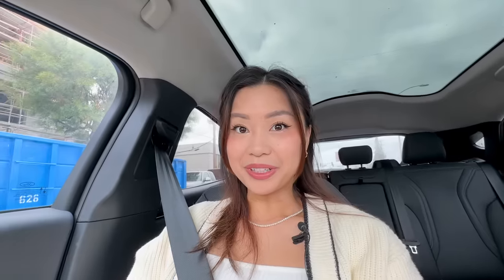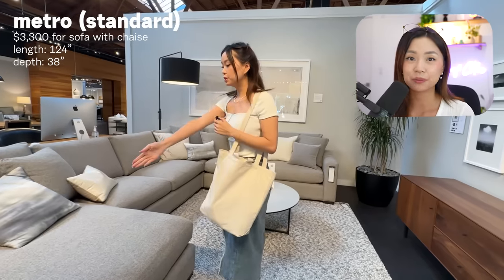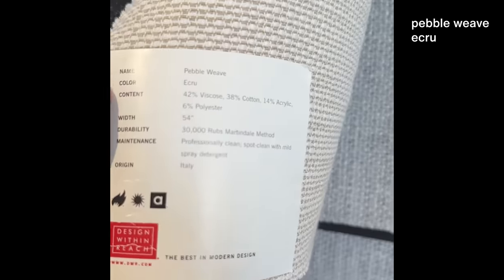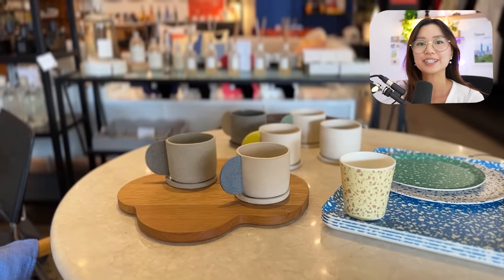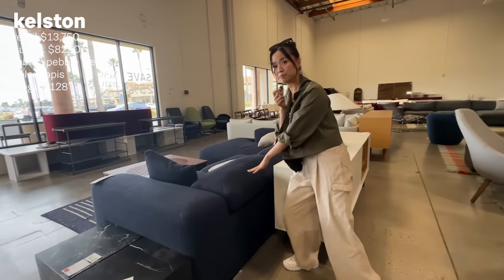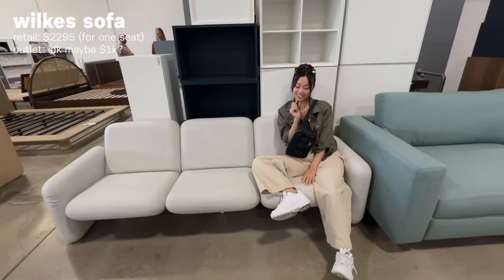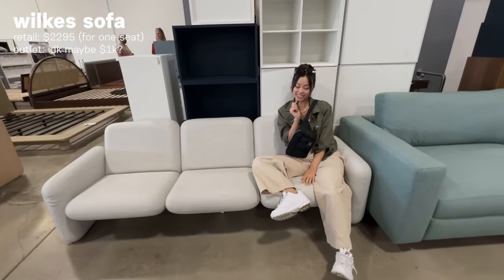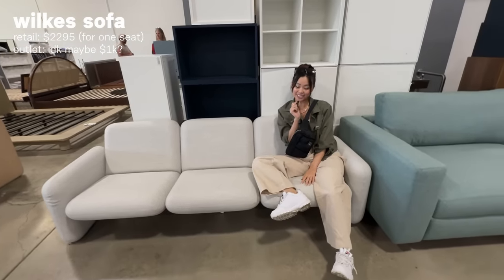Adulting Diaries | furniture shopping, 2023 interior design trends, home decor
should I buy the $14k kelston sectional from @DesignWithinReach ?? i'm dead srs o_o

house things are coming along. i'm cleaning up my current apartment (which has been absolutely wonderful to me these last couple of years) to get it ready for a full apartment tour for ya!! tysm for watching friends ~

- chlo

chapters
0:00-0:10 vibes
0:10-1:27 getting ready
1:27-2:46 room & board
2:46-3:06 scandinavian designs
3:06-4:41 dwr
4:41-5:24 rove concepts
5:24-6:03 6ixth sense
6:03-6:28 ktown dinner
6:28-10:32 dwr outlet
10:32-12:32 my haul!
12:32-13:17 outro